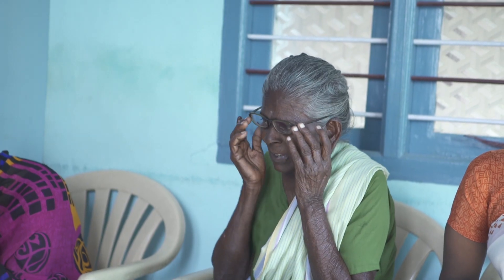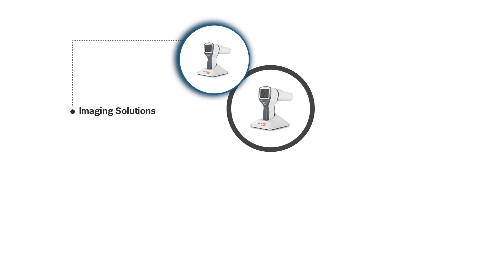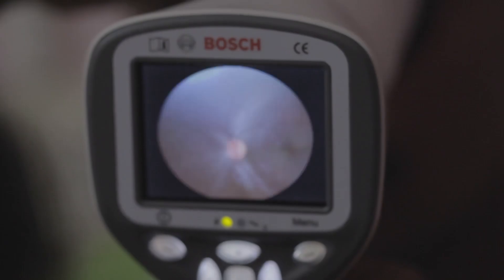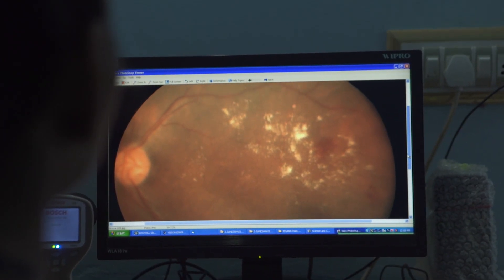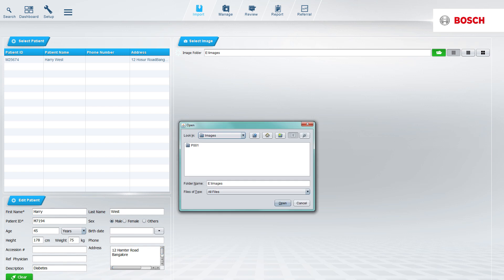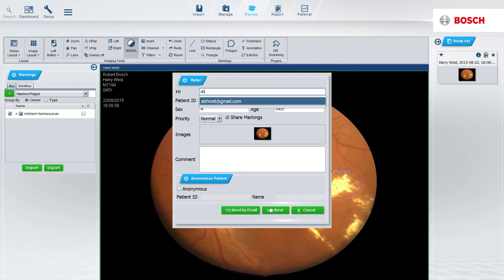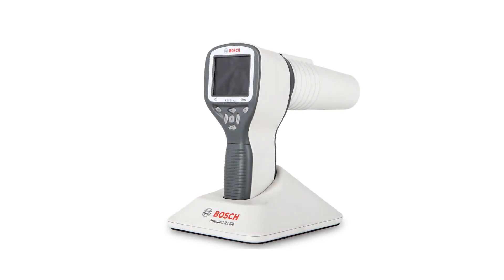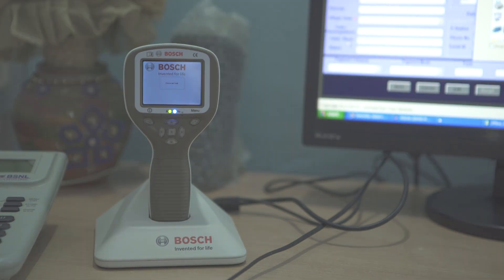Bosch - Non mydriatic handheld fundus camera